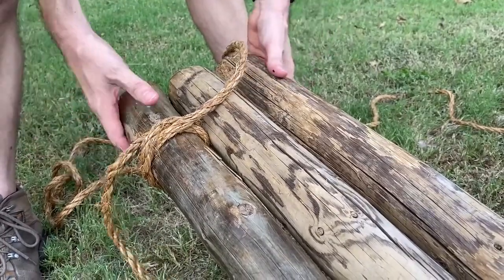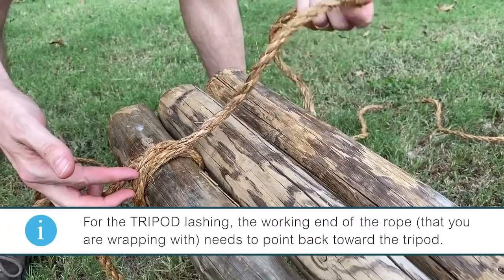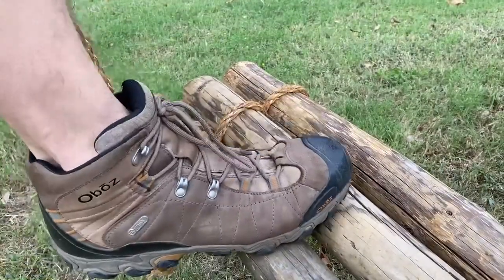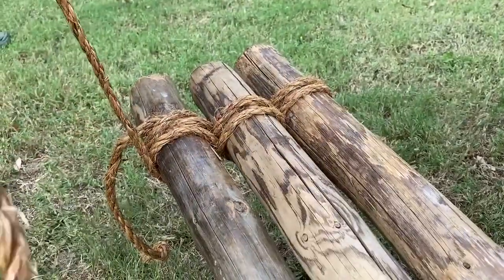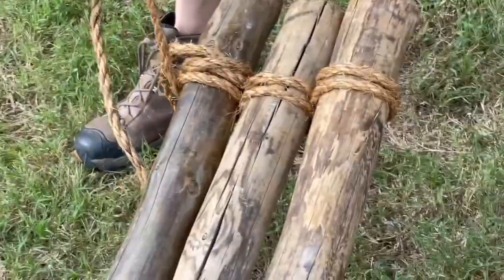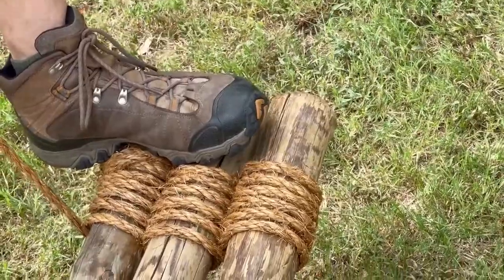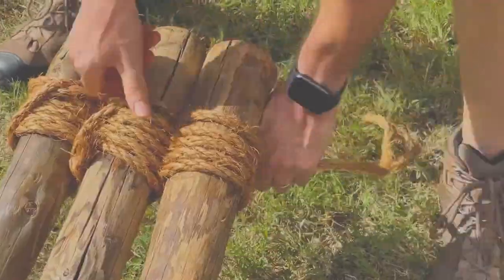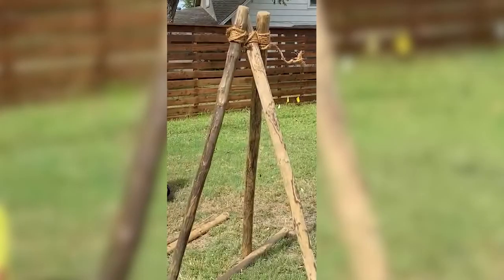PIONEERING: Tripod Lashing - Stand-alone structure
The tripod lashing, secures 3 poles together that can be spread out into a stand-alone load bearing (weight supporting) application. Using 6-8 WRAPS(securing the poles) and 3 FRAPS (cinching the ropes) it secures 3 poles together into a tripod. An application of the tripod lashing could be suspending a jug of water, or holding up a horizontal beam without any other support needed.
For other pioneering how-tos...